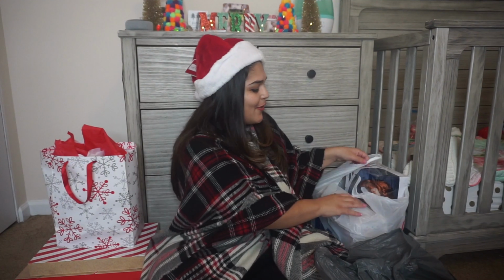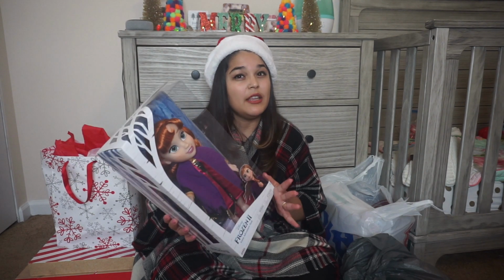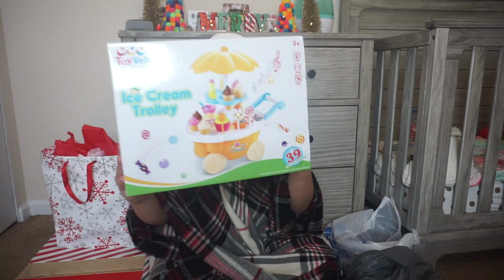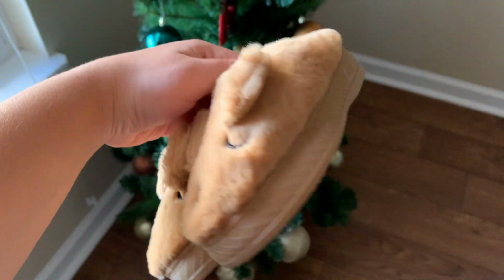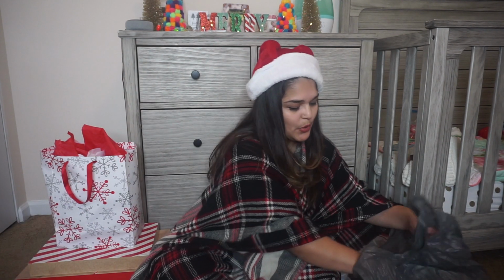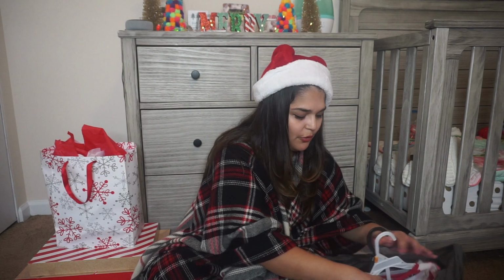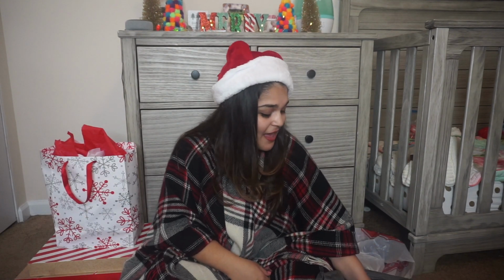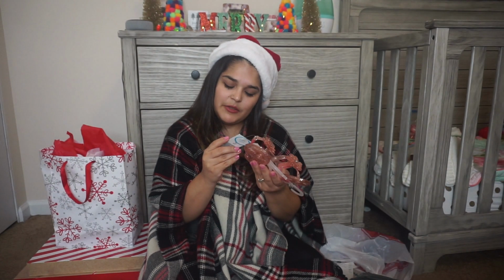WHAT I GOT MY KID FOR CHRISTMAS 2019 | GIFT IDEAS FOR KIDS | TODDLER GIFT GUIDE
This year Riley is old enough to open her Christmas gifts and we’re really excited to see her opening them. I’ve got some budget-friendly gift ideas and tips for you! We're definitely less “over-the-top” than what you might typically see here on YouTube but taking a more minimal/practical approach this Christmas season.  I did most of my Christmas shopping via Amazon and the rest were at Five Below, TJ Maxx and Carter’s.  size of some of these gifts was much bigger than I thought!

Anna Adventure Doll

Elsa Adventure Doll

Toy Ice Cream

Battat Doctor kit

CARTERS ONESIE: I wasn't able to find it on their website but found them on Macy's

FIVE BELOW

- Age, 27